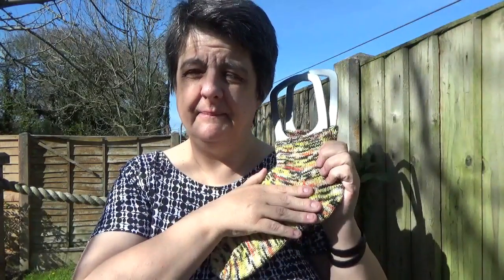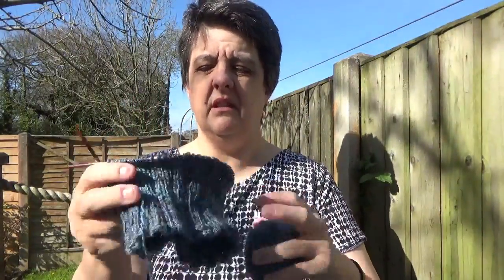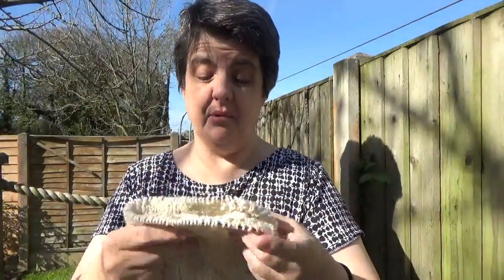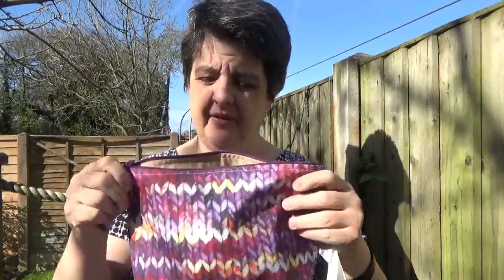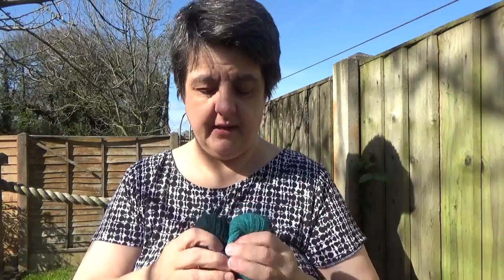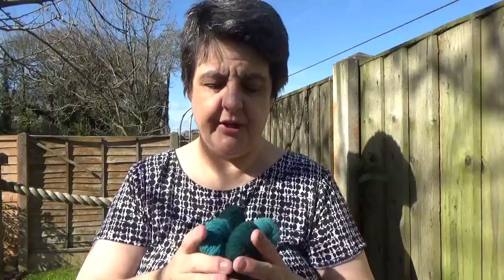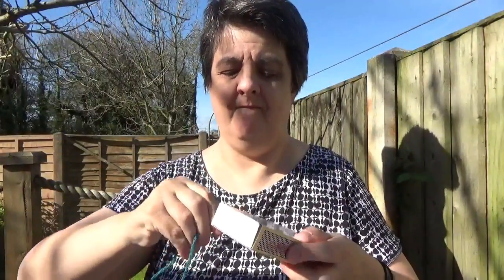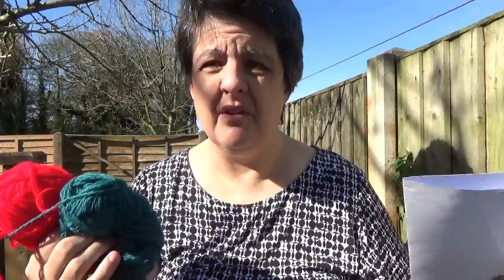Knatters Knits Podcast Episode 41 where I burn yarn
Welcome.